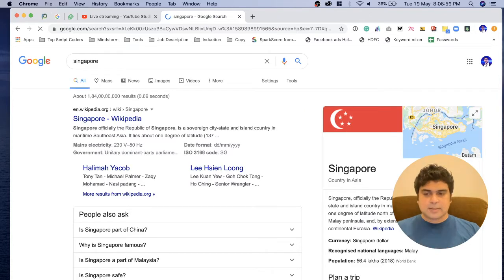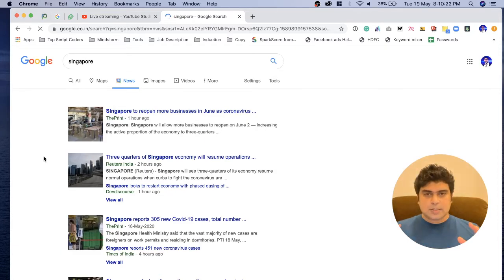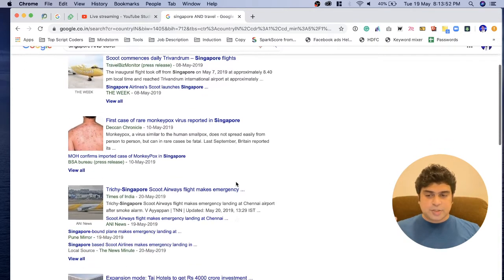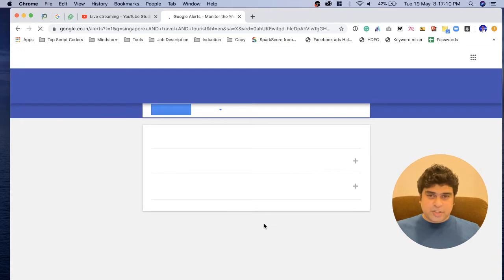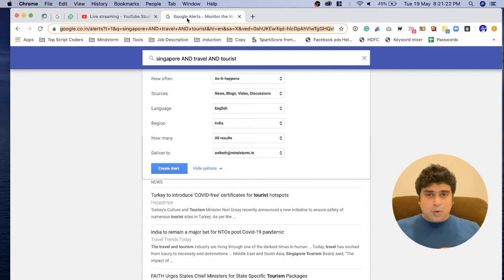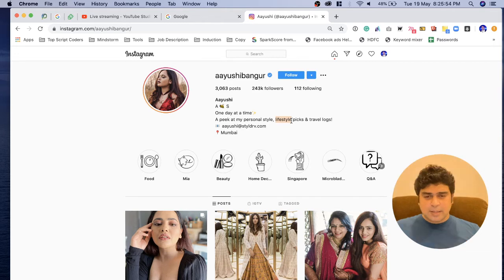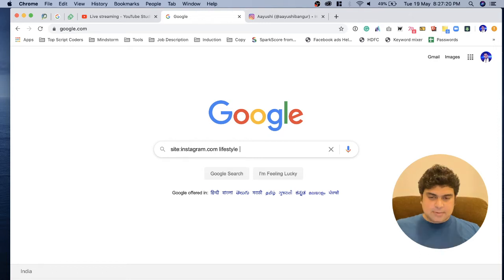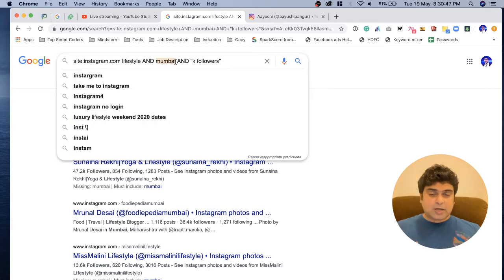🎬TuesdayTalks (Episode 2): Google Search Hacks for Digital Marketers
In today's Tuesday Talks Series, I will walk you through Advanced Google Search options which can increase your productivity. This video helps you monitor competitors while keeping a tab on your own media coverage. This video will also cover a hack to find influencers.